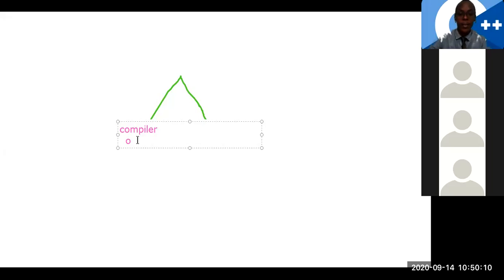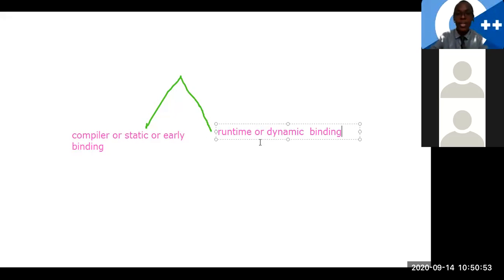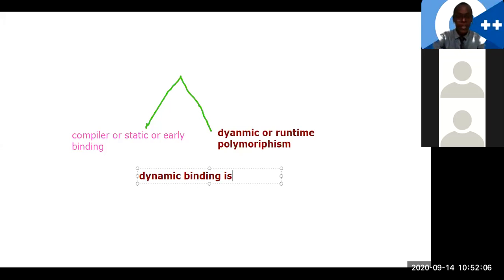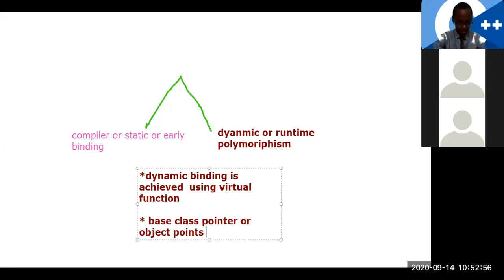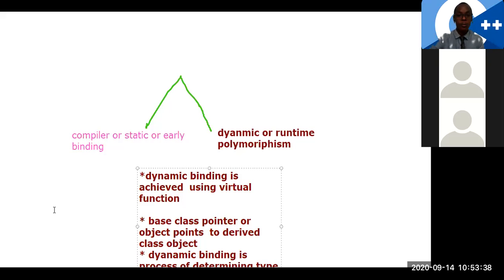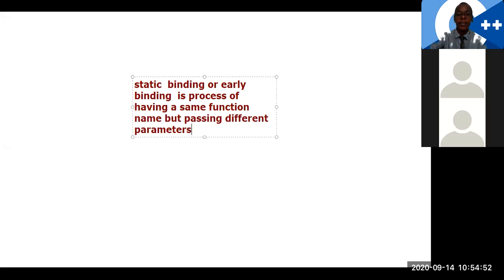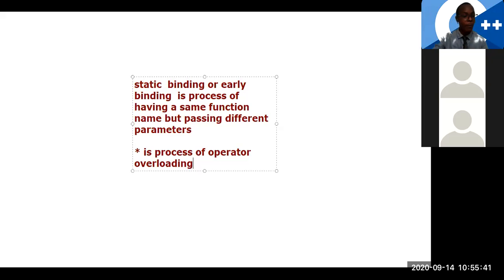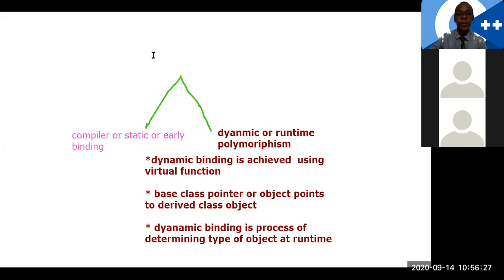Concept of OOP 7 Dynamic binding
1.Concept of OOP"Polymoriphism"
2. Concept of OOP "Dynamic Binding"